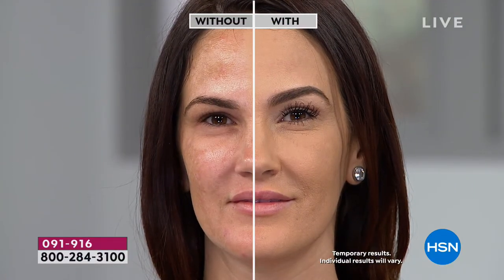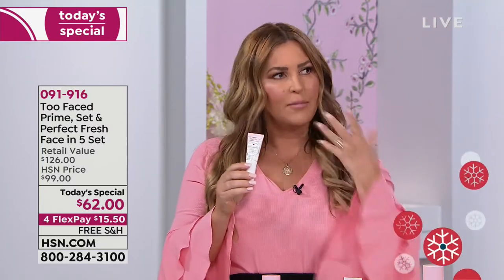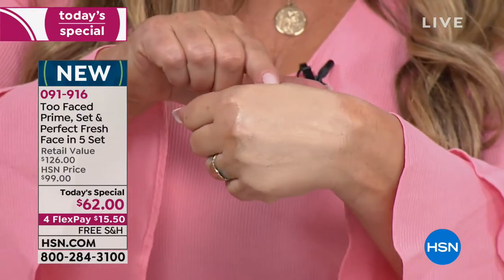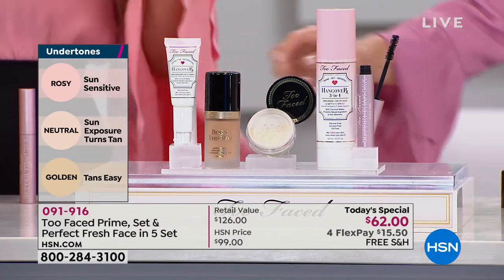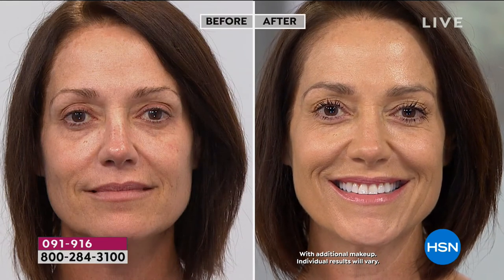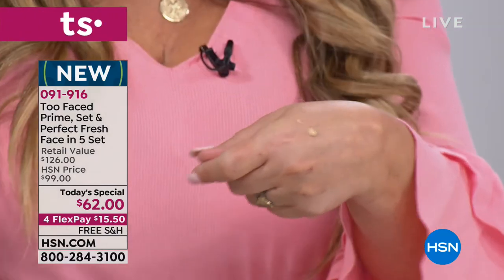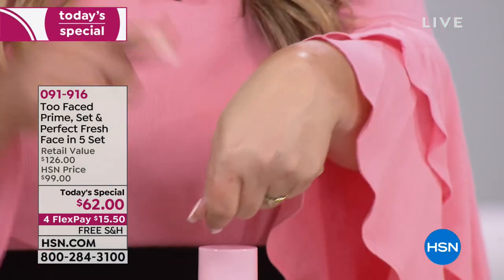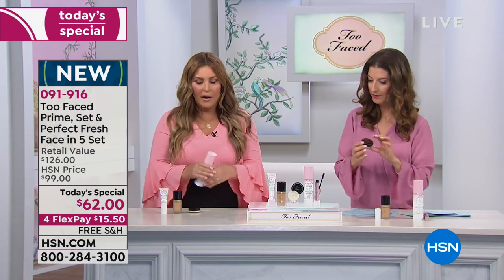Too Faced Prime, Set and Perfect Cloud Fresh Face in 5 S...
Too Faced Prime, Set and Perfect Cloud Fresh Face in 5 Set

This set contains the 5 musthave essentials every modern woman needs to look fresh, flawless and perfectly polished.

What...